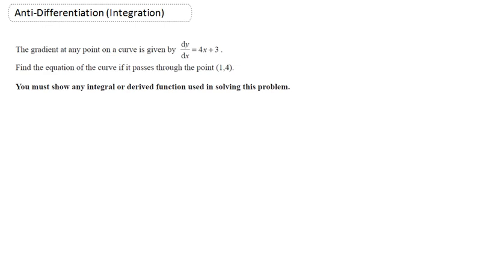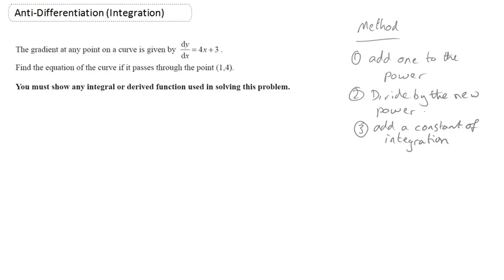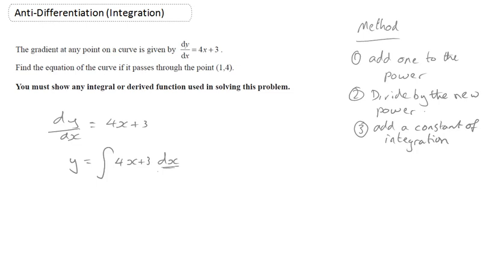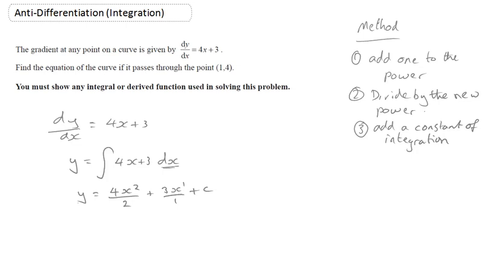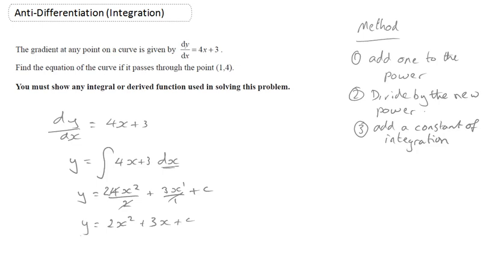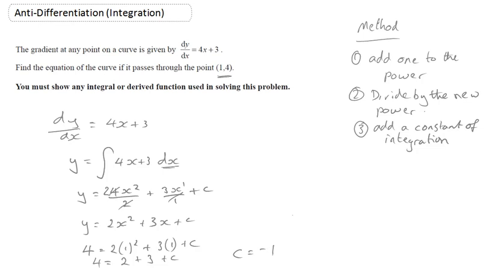Anti differentiation to find the constant of integration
Anti differentiation finding the constant of integration